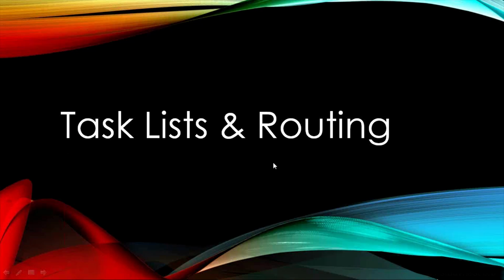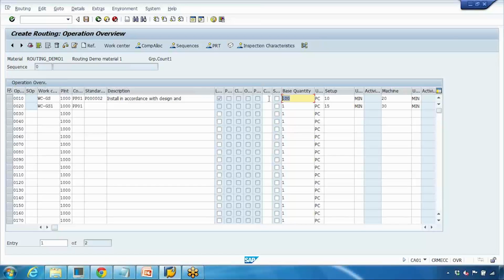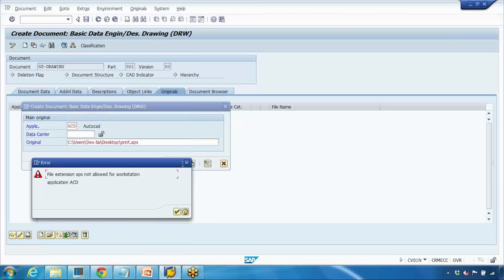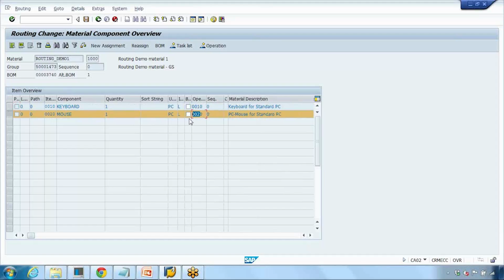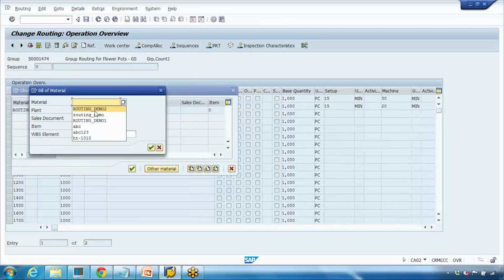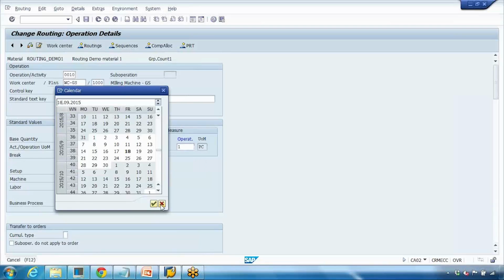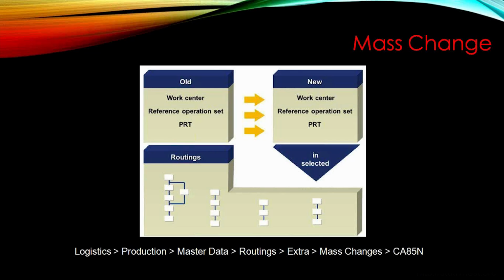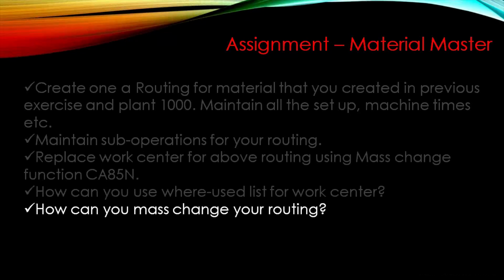SAP PP Training - Task List and Routing (Video 6) | SAP PP Production Planning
0:00 Introduction
1:19 Task List Types
2:48 Routing
30:32 Material Assignment
36:00 Group Routing
49:36 User defined fields
1:06:25 Mass Change
1:16:37 Recap